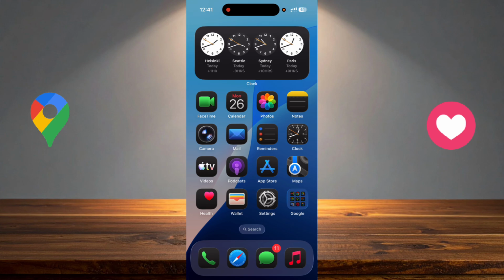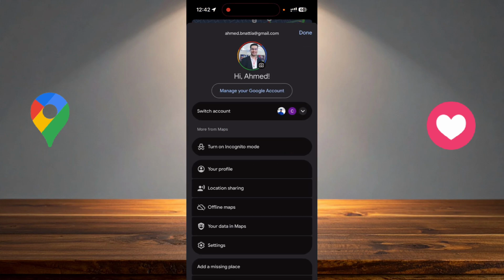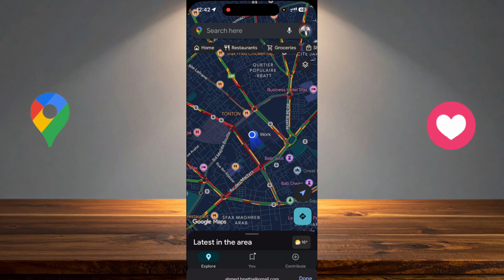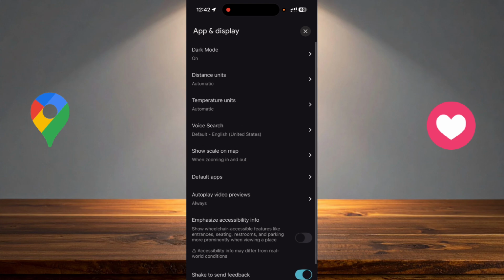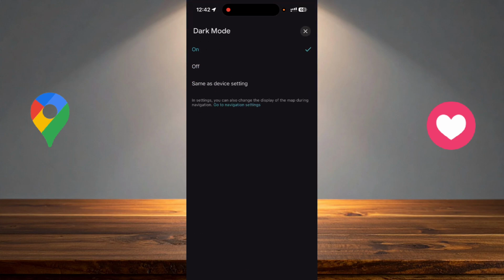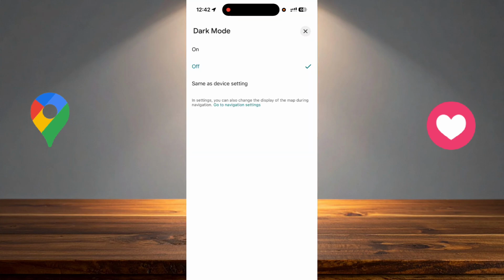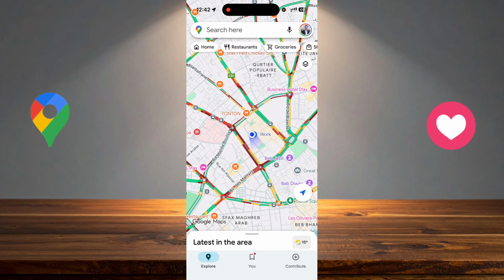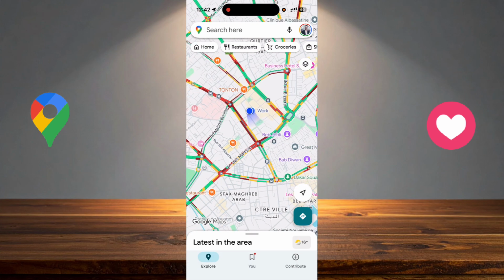How to Turn Off Dark Mode on Google Maps ☀️ [New 2026 Update]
In this video, I will show you how to disable Dark Mode and switch back to the bright, classic look in the latest Google Maps app. Whether your map is stuck in dark mode or you find it hard to see during the day, I will show you how to find the theme settings to turn it off. We will also look at the "Automatic" setting that lets Google Maps follow your phone’s system schedule. I'll even show you how to fix the navigation-only dark mode that kicks in when you're driving. Follow these simple steps to brighten up your map!